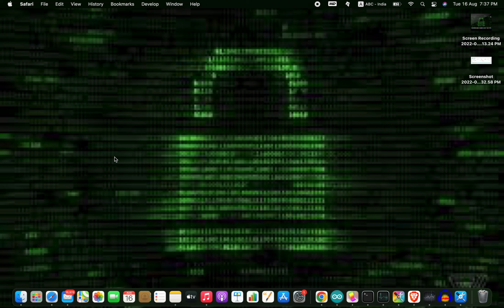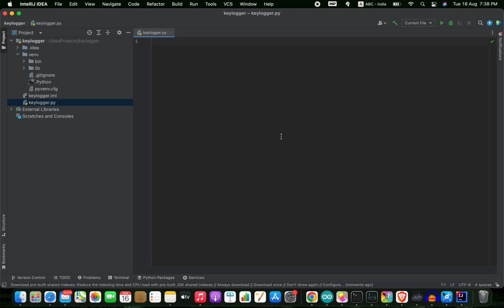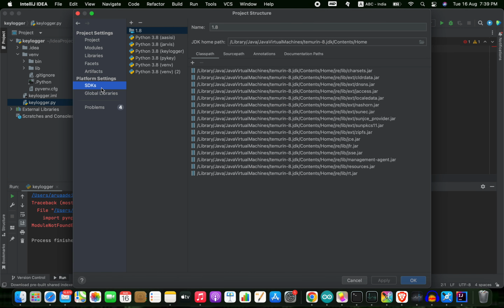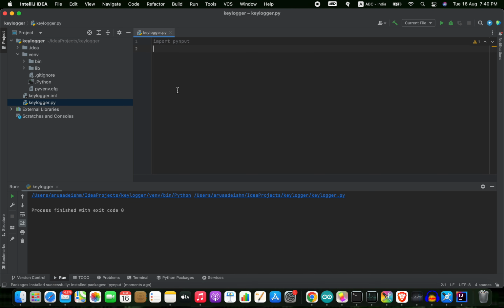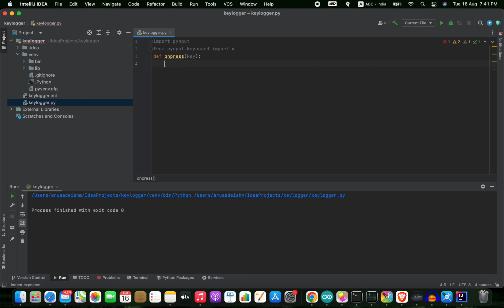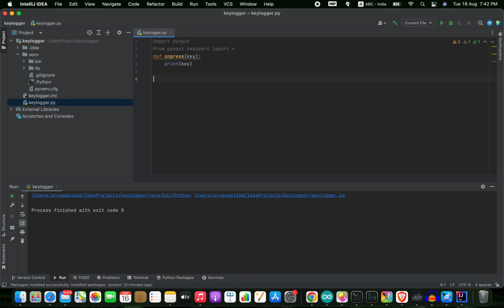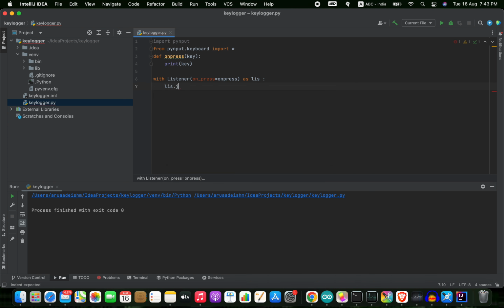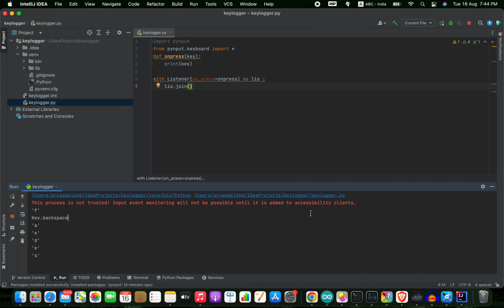i created a keylogger using python !!!!!!!!!!!!!!!!!!!!!!!!!!!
python /keylogger